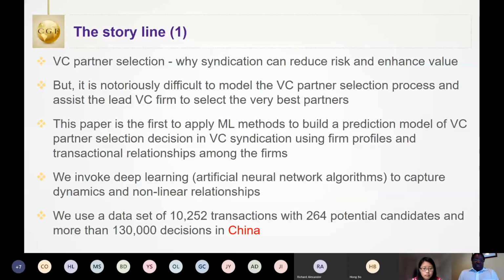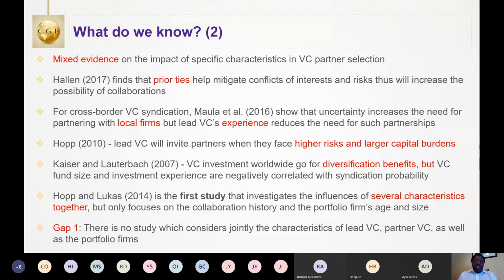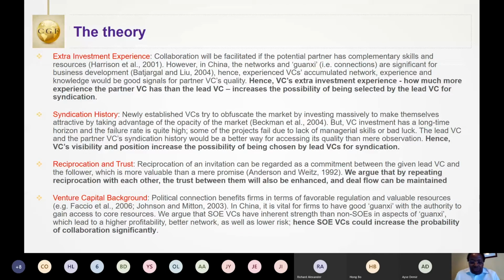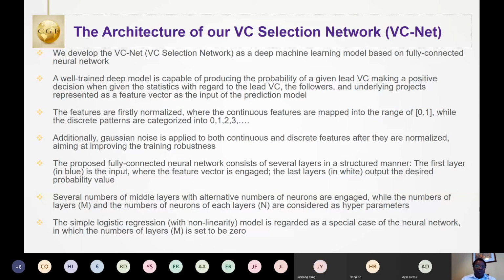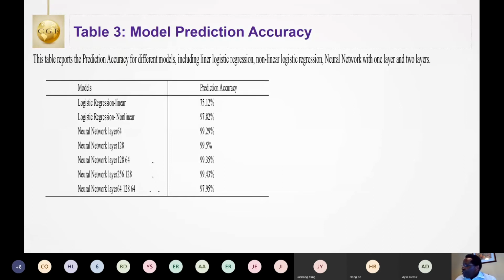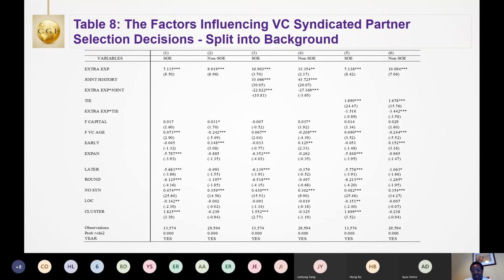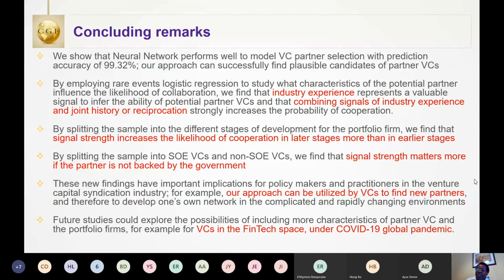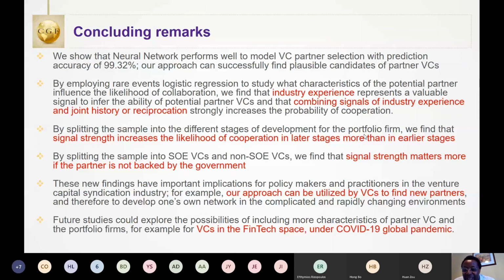Seminar: Modelling partner selection in venture capital syndication as a machine learning problem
This seminar was delivered on Wednesday, 30 September 2020 as part of the CGF Seminar series 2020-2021

Presenter: Professor Victor Murinde, SOAS University of London

Abstract:
Venture capital (VC) partner selection is central to understanding why syndication can reduce risk and enhance the value of portfolio firms. However, given the dynamics of VC industry, a long-standing problem is that it is notoriously difficult to model the VC partner selection process and assist the lead VC firm to select the very best partners. This paper is, to the best of our knowledge, the first to apply machine learning (ML) methods to build a prediction model of VC partner selection decision in venture capital syndication using firm profiles and transactional relationships among the firms. We use a data set of 10,252 transactions with 264 potential candidates and more than 130,000 decisions in China. We invoke neural network and deep learning analytics to capture dynamics and non-linear relationships. We uncover four new findings. First, the results show that our approach successfully predicts partner selection decision with prediction accuracy of 99.32%. Second, after employing rare events logistic regression to study what characteristics of the potential partner influence the likelihood of collaboration, we find that industry experience represents a valuable signal to infer the ability of potential partner VCs and that combining signals of industry experience and joint history or reciprocation strongly increases the probability of cooperation. Third, by splitting the sample into the different stages of development for the portfolio firm, we find that signal strength increases the likelihood of cooperation in later stages more than in earlier stages. Fourth, signal strength matters more if the partner is not backed by the government. These new findings have important implications for policy makers and practitioners in the venture capital syndication industry.

Authors: Qiong Ji, Xi’an Jiatong-Liverpool University, Xiaoming Ding, Xi'an Jiaotong-Liverpool University, Victor Murinde, SOAS University of London